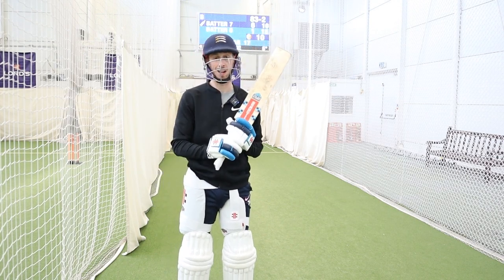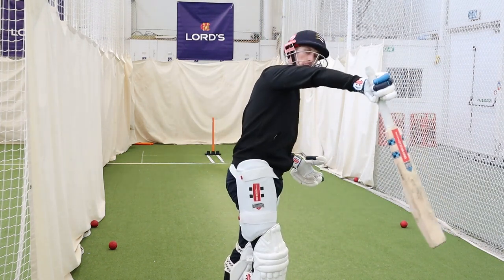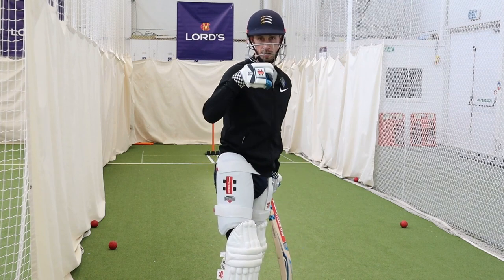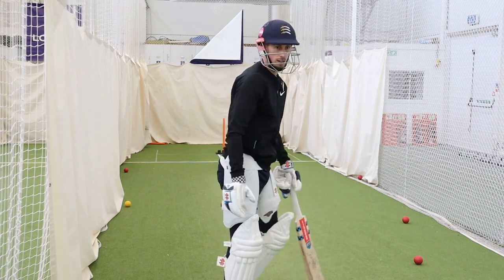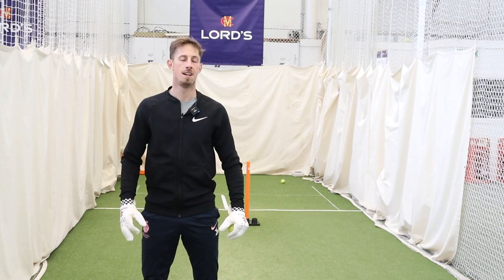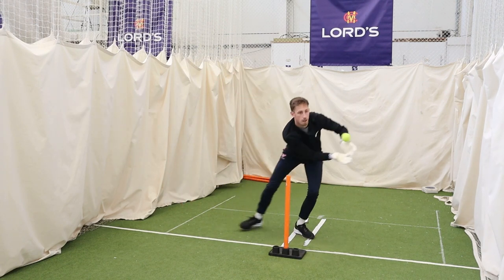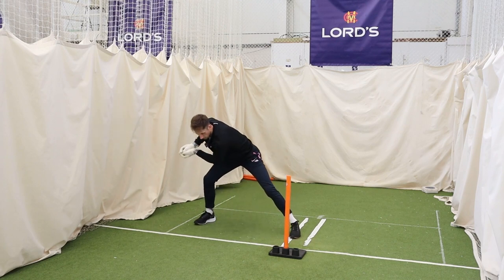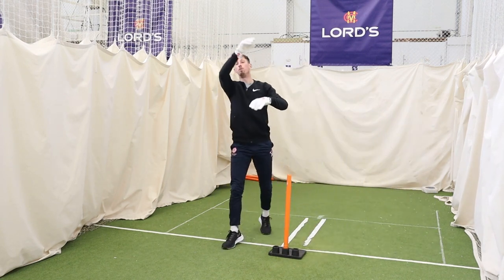Day In The Life Of A Pro Cricketer (England International) | Behind The Scenes Cricket Training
An insight in the world of professional cricket training, as Middlesex CCC wicketkeeper-batsman John Simpson, showed us what his training program looks like.

0:00 - Video introduction.
0:17 - Batting power hitting.
6:46 - Wicketkeeping drills and tips.
12:06 - WATCH MORE on CRICKET LIFE STORIES.